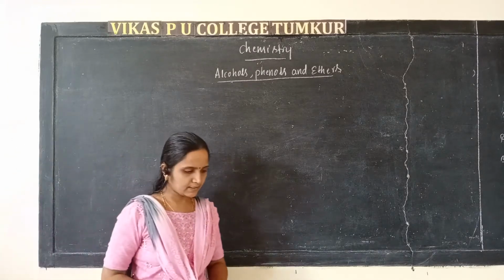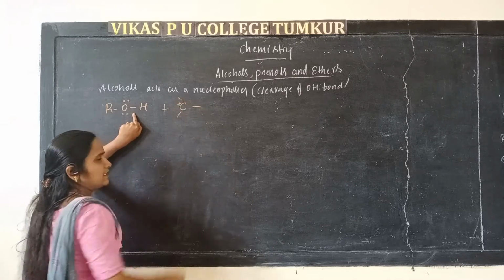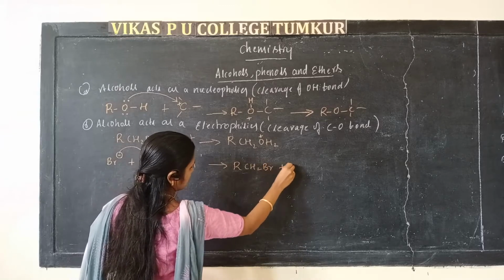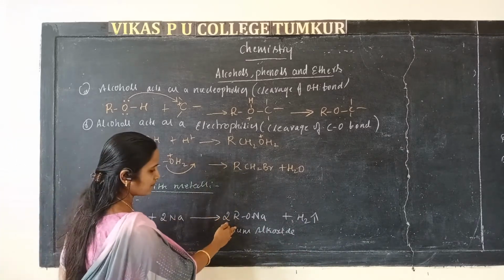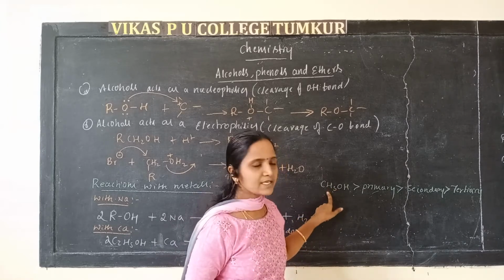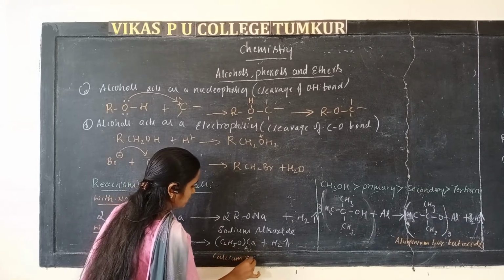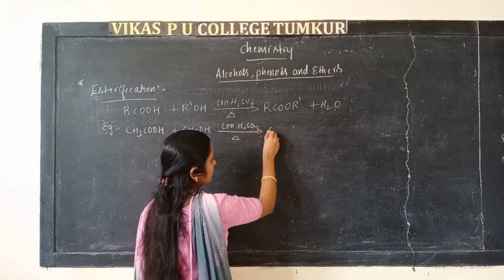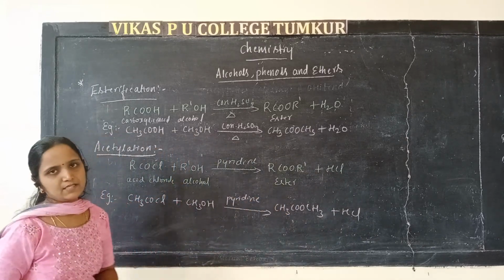II PU CHEMISTRY ALCOHOL PHENOL ETHER 05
VIKAS PU COLLEGE TUMKUR
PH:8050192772